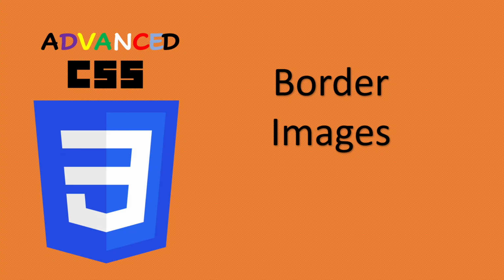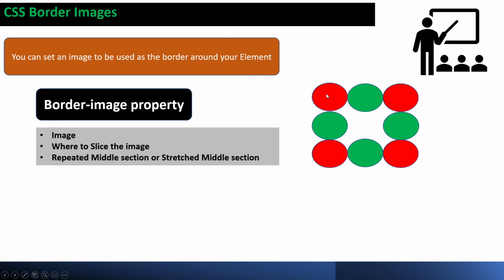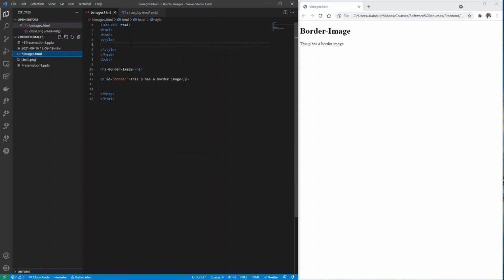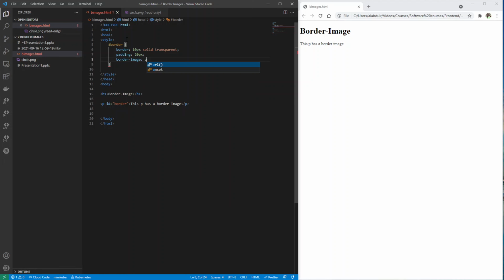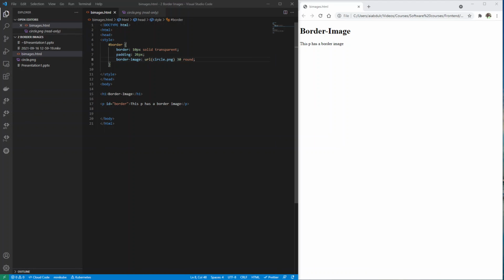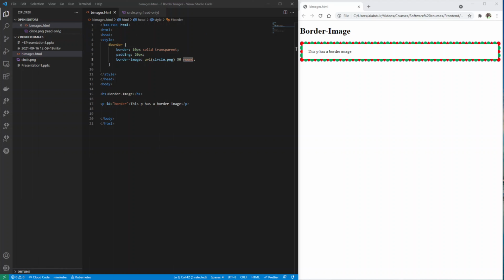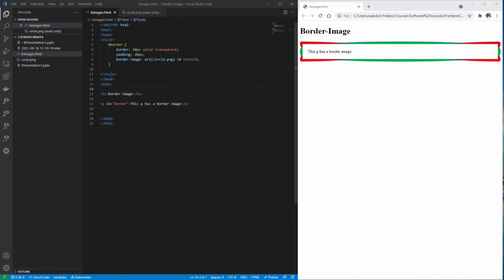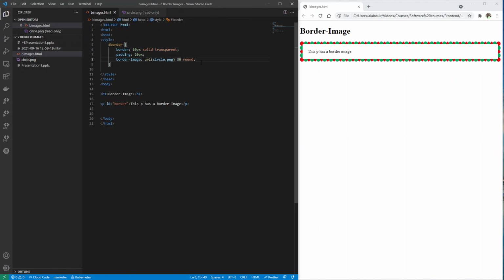2 CSS Border Images